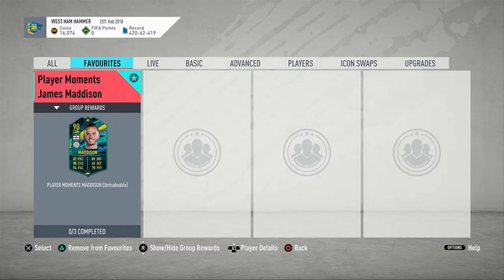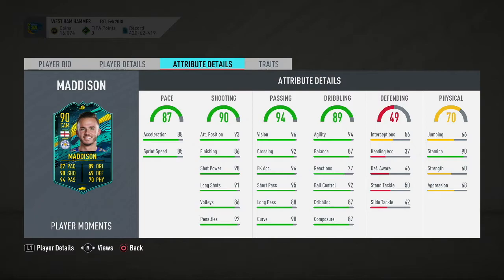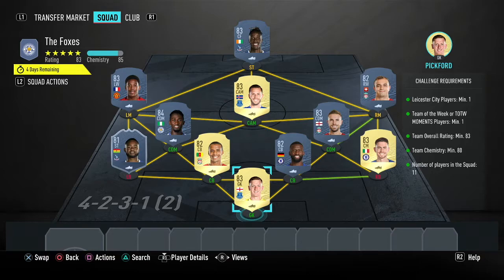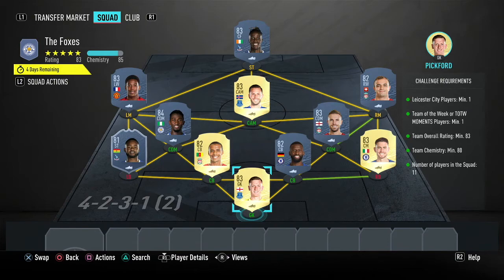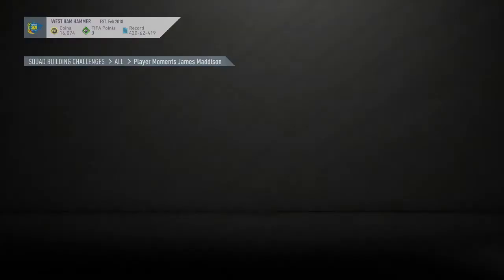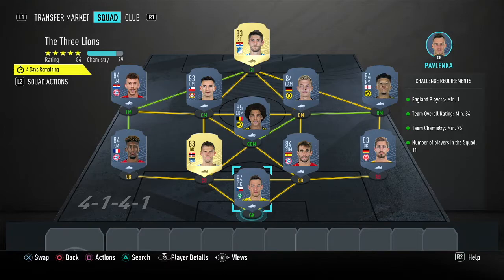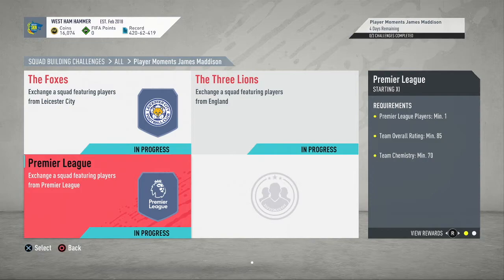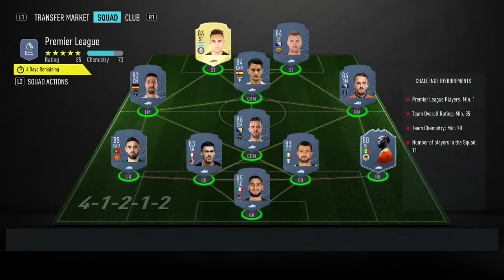HOW TO COMPLETE JAMES MADDISON PLAYER MOMENTS